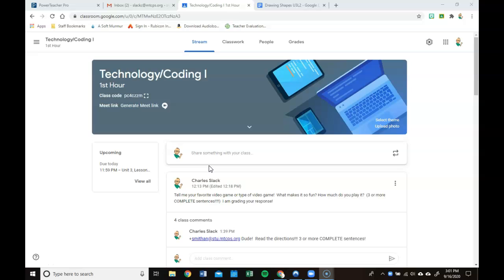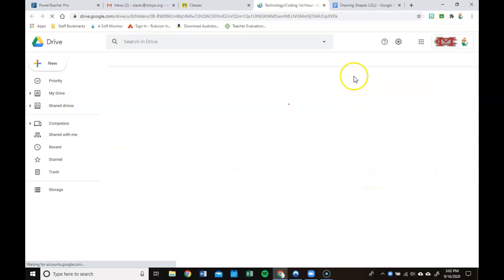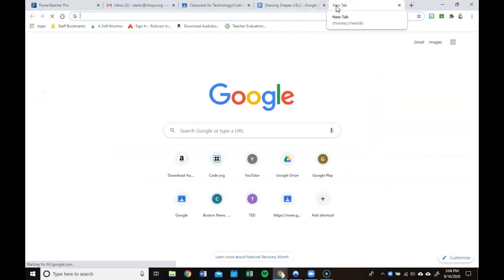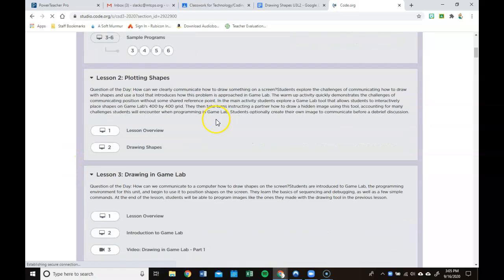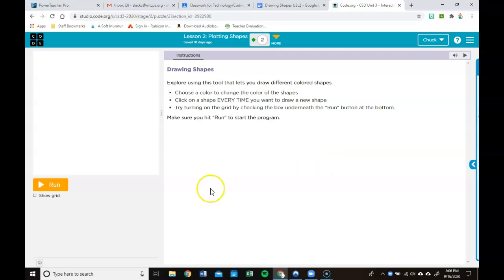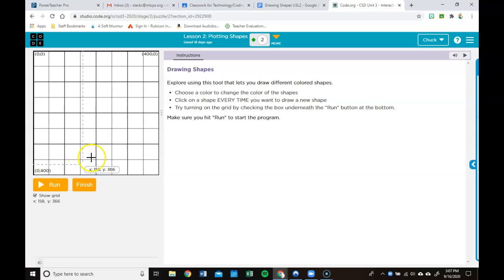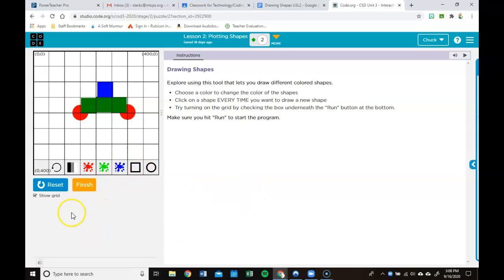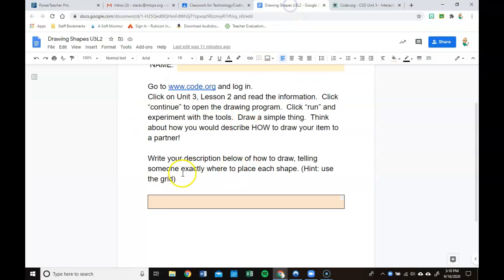Code.org Unit3, Lesson 2